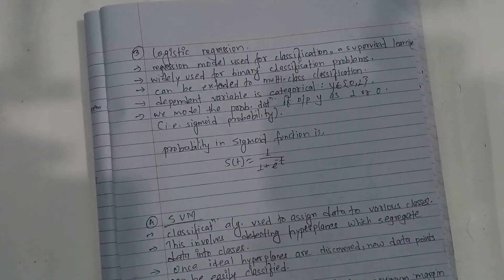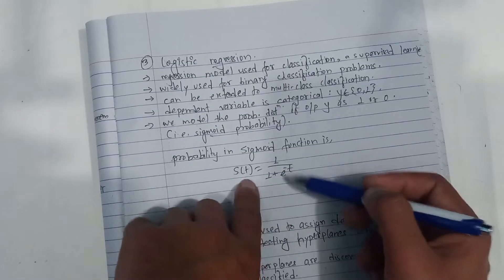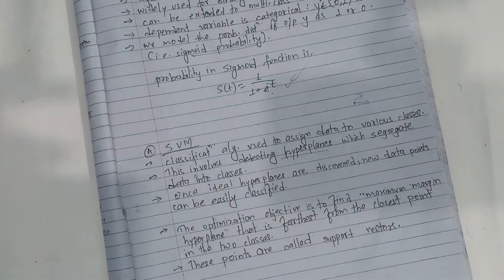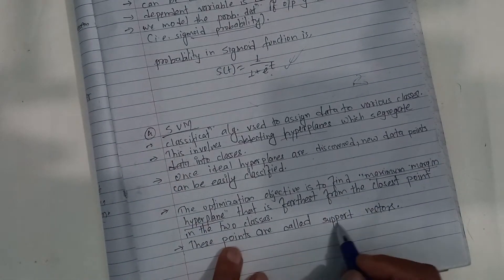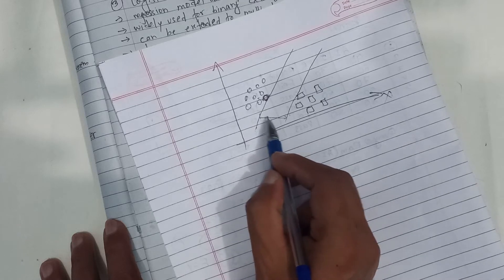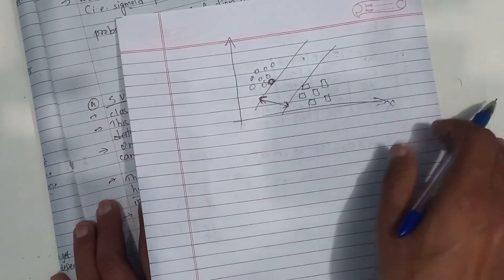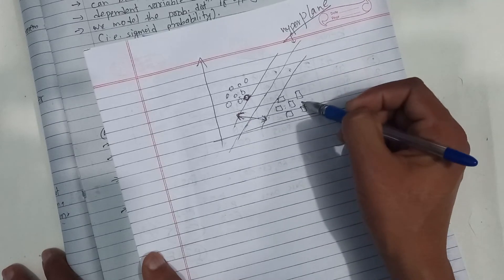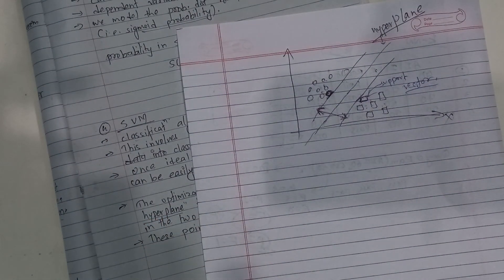#5.5 Logistic Regression and SVM in Artificial Intelligence - Shiva Gyawali